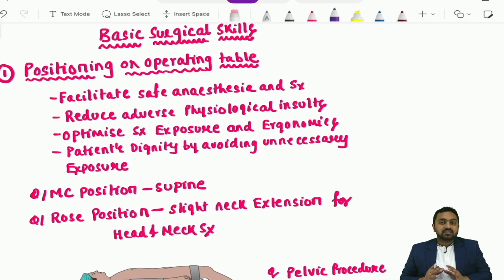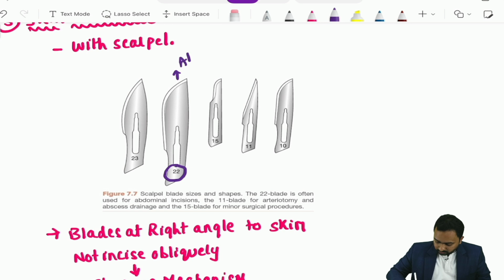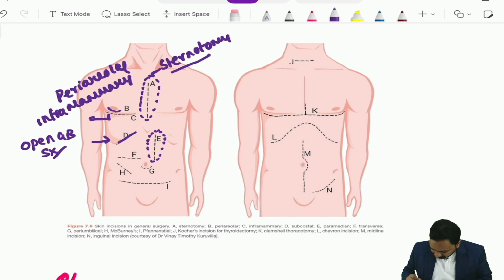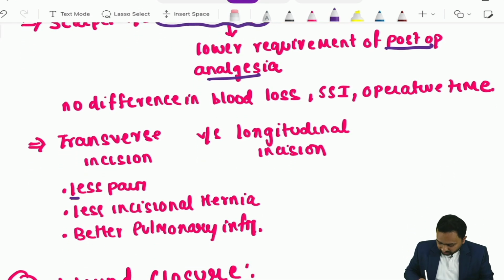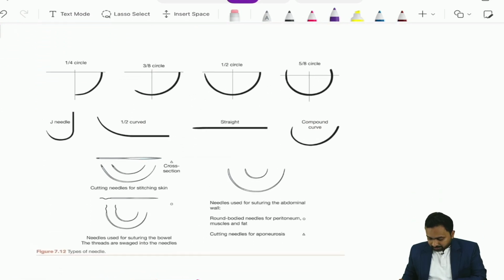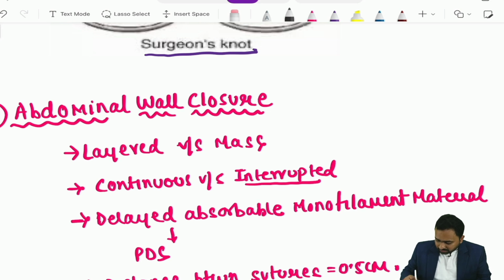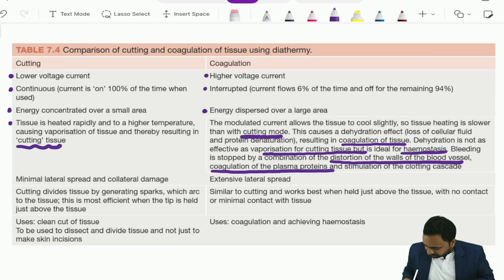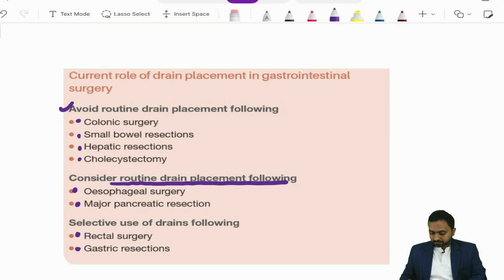BASIC SURGICAL SKILLS Rapid Revision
A review of basic surgical skills discussed in MCQ approach manner which will be good aid in your preparation to the entrance examination .